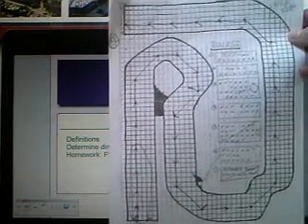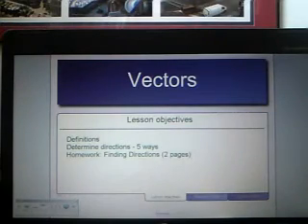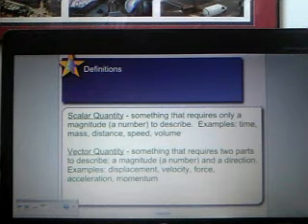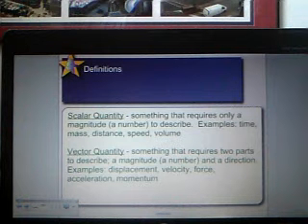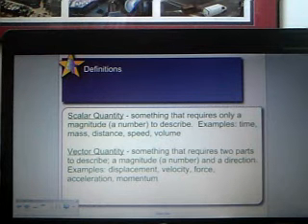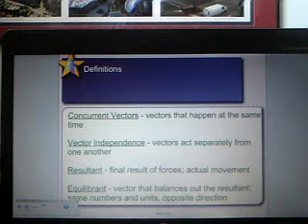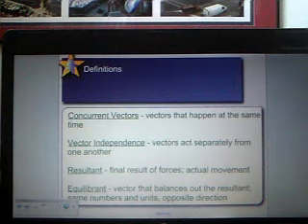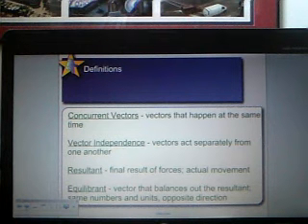Vectors part 1